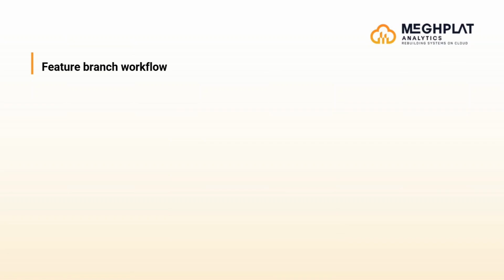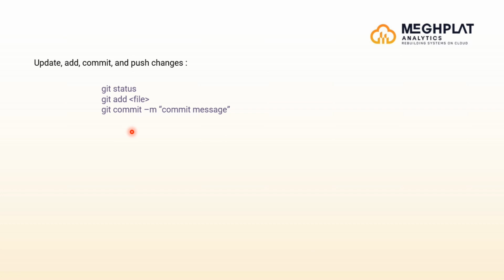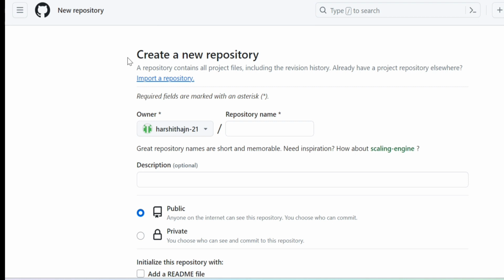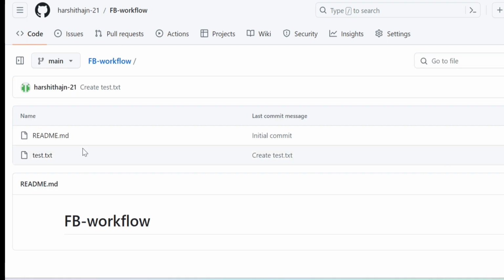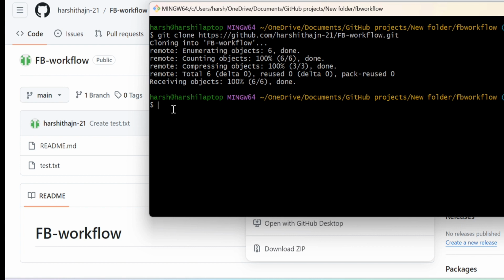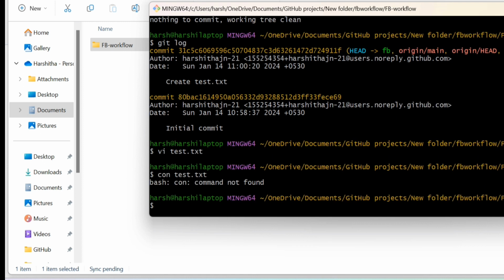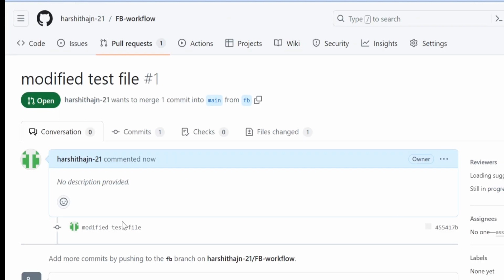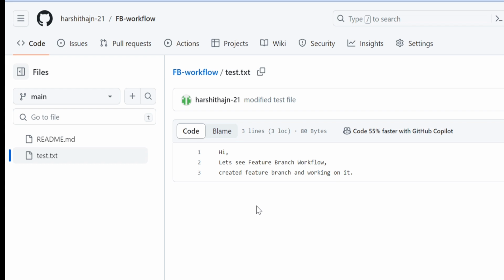Feature Branch | Git [2024] | Basics of Data Engineer Course | Meghplat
🌟 Harnessing the Power of Feature Branches in Git: Enhancing Collaborative Development 🚀

Welcome to our guide on feature branches in Git, where we unlock the potential of this powerful workflow pattern to enhance collaborative development! In this comprehensive tutorial series, we'll delve into the intricacies of feature branches and unveil how they empower teams to develop new features, isolate changes, and streamline the integration process with confidence.

📌 What You'll Discover:
- Understanding Feature Branches: Gain insights into the concept of feature branches in Git, allowing developers to work on new features or fixes in isolation from the main codebase, fostering a clean and organized development environment.
- Feature Development Workflow: Learn how to create, manage, and collaborate on feature branches effectively, from branching off the main development branch to merging finished features back into the main codebase through pull requests.
- Isolating Changes: Explore the benefits of isolating changes in feature branches, including reducing the risk of breaking the main codebase, facilitating parallel development, and enabling focused code reviews and testing.
- Best Practices: Discover expert tips and techniques for maximizing the effectiveness of feature branches, including naming conventions, branch management strategies, and integration workflows, ensuring seamless collaboration and code integration within your team.

🎓 To Whom This Course Is For:
Whether you're new to feature branches or seeking to enhance your proficiency, this guide equips you with the knowledge and techniques needed to harness the power of feature branches effectively in your projects.

👩‍💻 Let's embark on a journey to mastery with feature branches in Git!